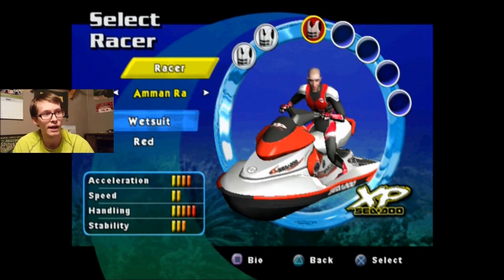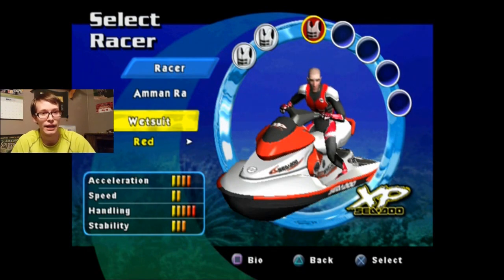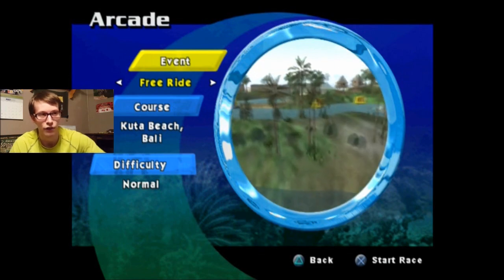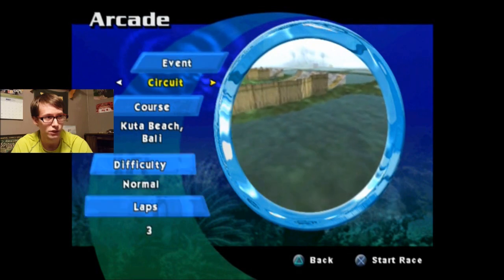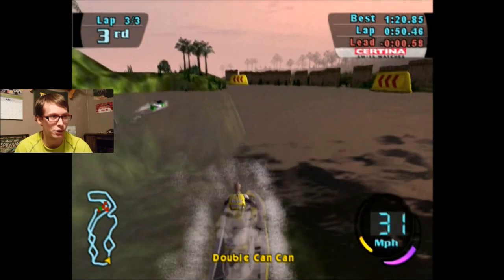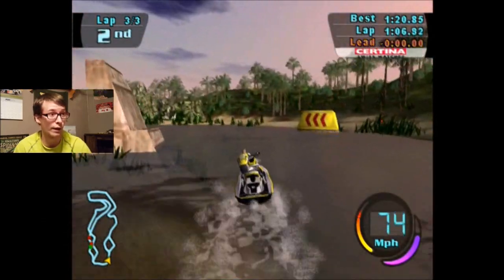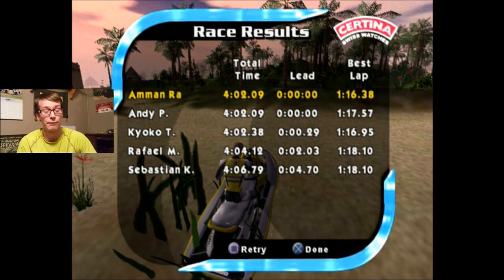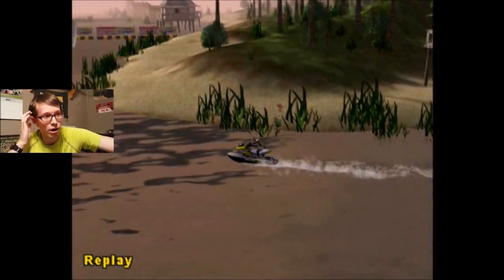Splashdown - Kuta Beach, Bali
Racing on water. This is gonna be one kickass summer. An episode or two every week. I'll release these at noon on Sly 3 days just to keep things racy for everybody. I've always wanted to go jetski riding... haven't since I was like 4. Anyways, enjoy!